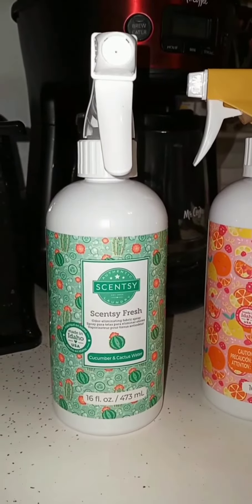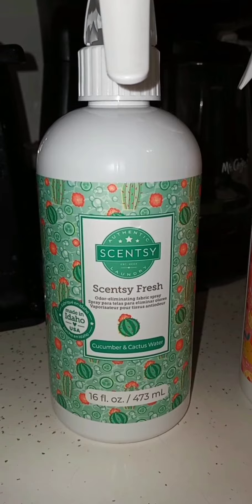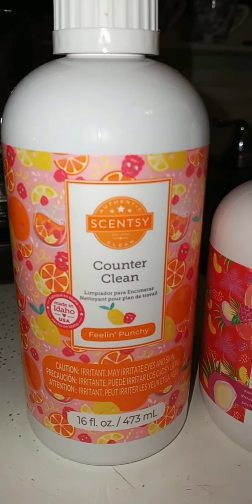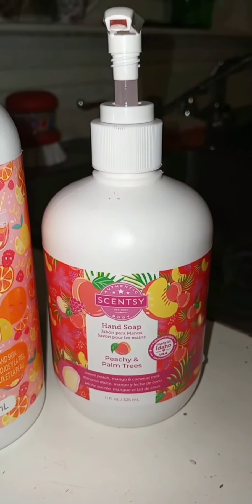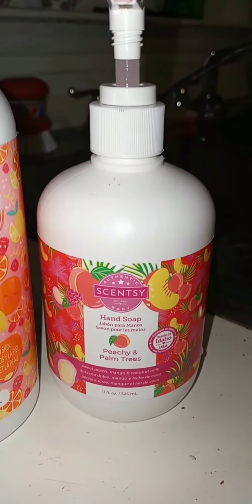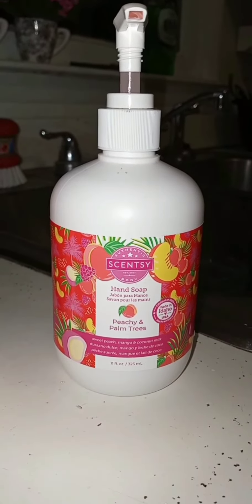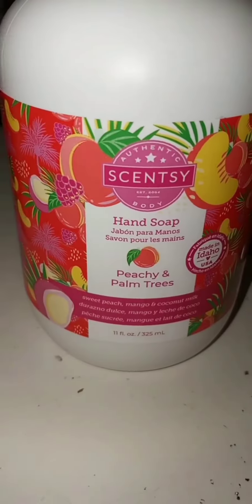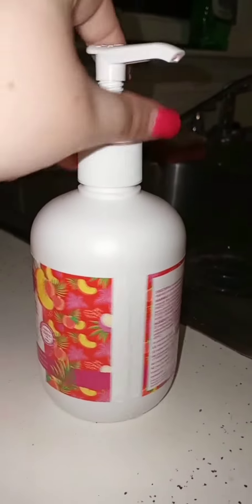Summer Collection products 2022 (Scentsy)